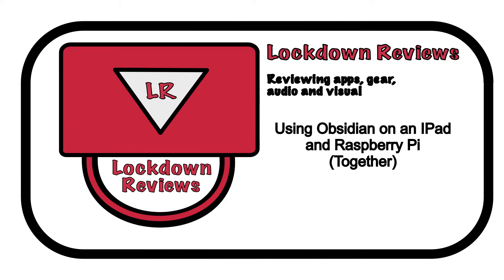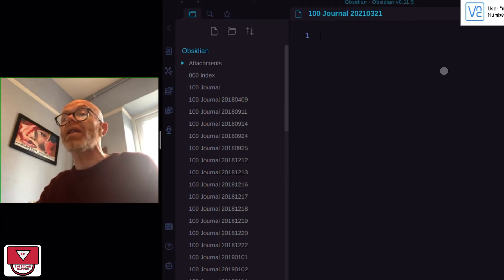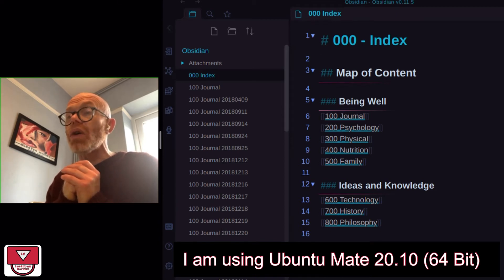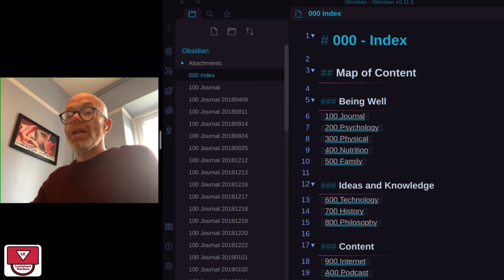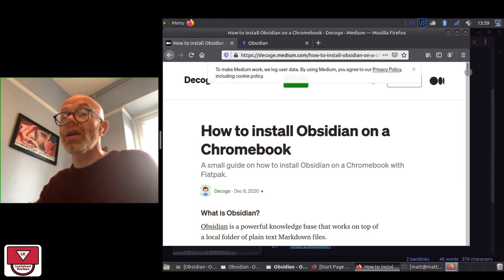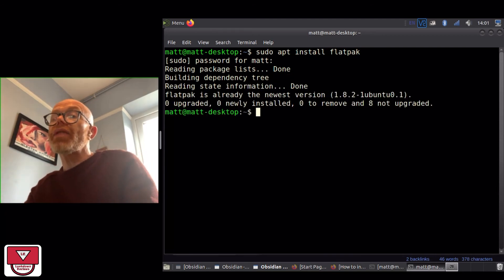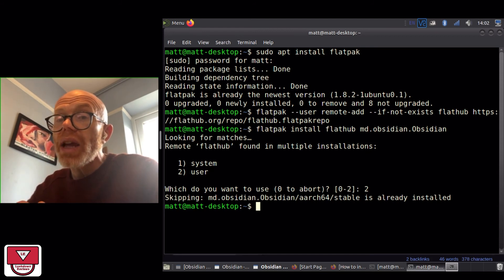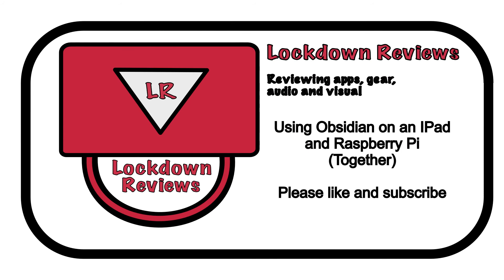Using Obsidian on IPad and Pi 4 (Together)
It is a basic overview showing my setup of opening Obsidian on Pi 4, which is accessed from my IPad Pro 11.

My setup is an IPad Pro 11" 2020 using VNC Viewer to connect to a Raspberry Pi 4 (8gb).

Pi 4 has Ubuntu Mate 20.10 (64 Bit) and VNC Server so the IPad can connect to Pi. 32 Bit OS will not work.

I also followed this article on installing Obsidian on Chromebook, same as Pi 4

Here is the terminal code:

flatpak run md.obsidian.Obsidian

Future videos will explore use of Obsidian in more detail, using vim via SSH and IOS/IPad OS markdown apps.